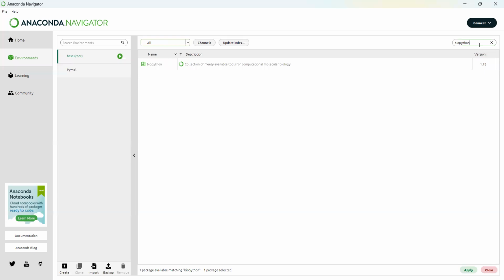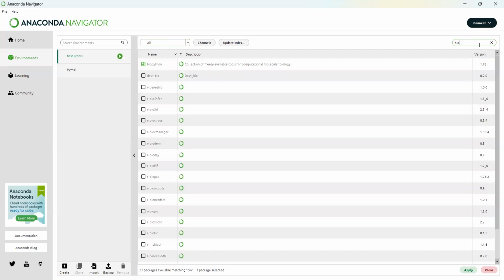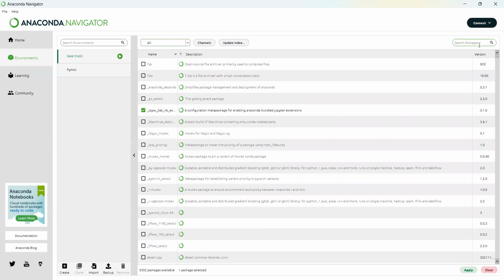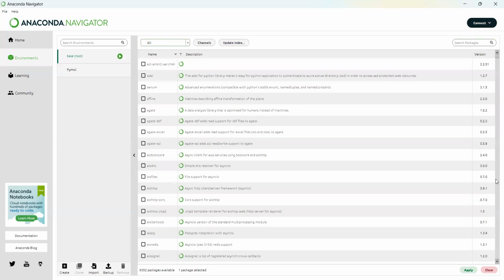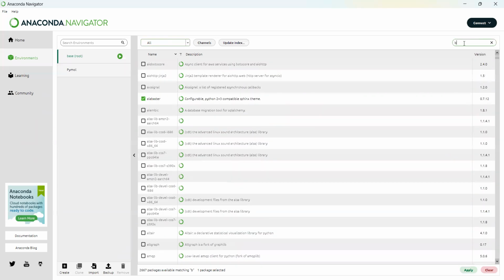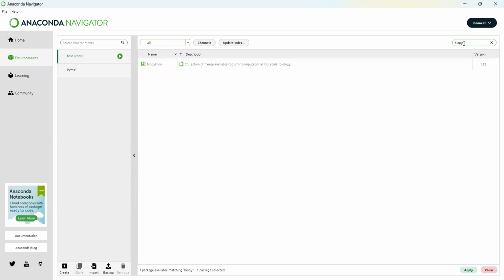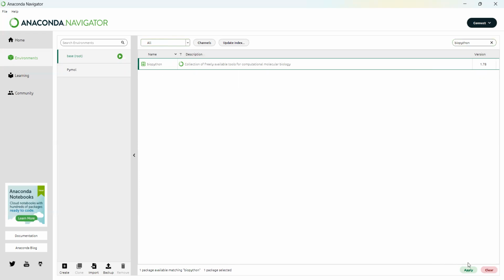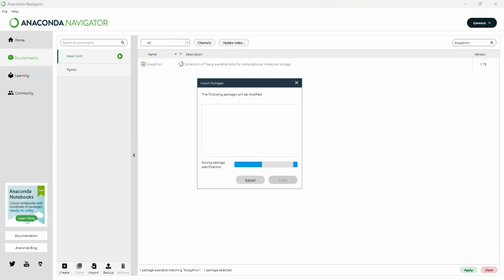👉 How to Install Biopython in Anaconda Navigator | Quick Guide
Learn how to install Biopython in Anaconda Navigator easily in this step-by-step tutorial. Biopython is one of the most powerful libraries for bioinformatics, computational biology, and sequence analysis in Python.

🚀 In this video, you will learn:

What Biopython is and why it’s useful

How to install Biopython using Anaconda Navigator (no command line required)

How to verify successful installation

Quick demo to check Biopython works properly

This tutorial is beginner-friendly and helpful for students, researchers, and professionals in bioinformatics, biotechnology, and life sciences.

🔧 Requirements:

Anaconda Navigator installed